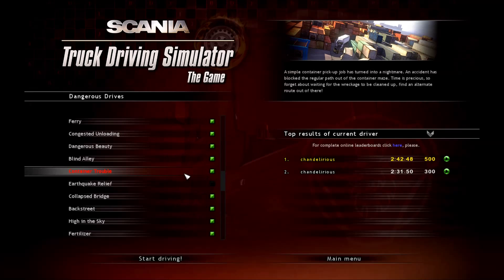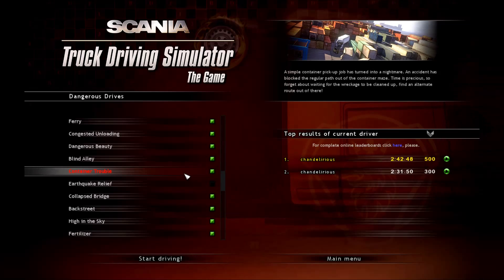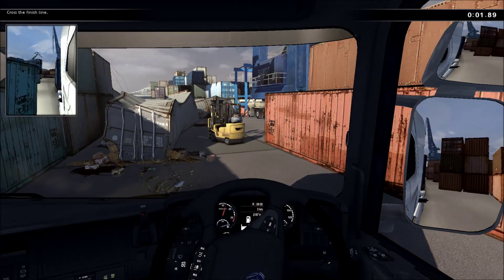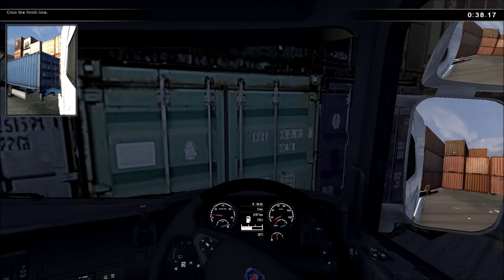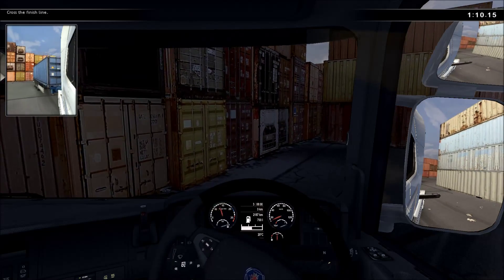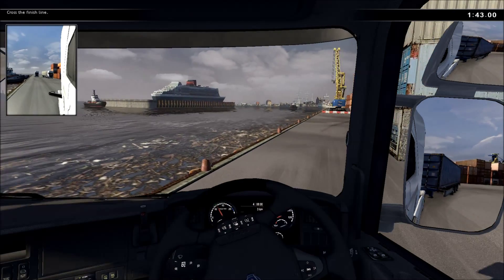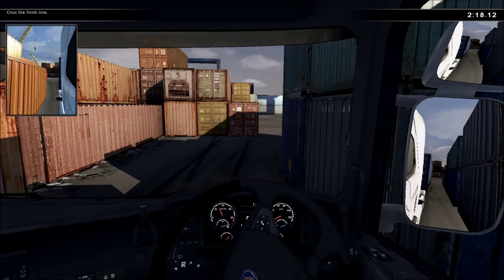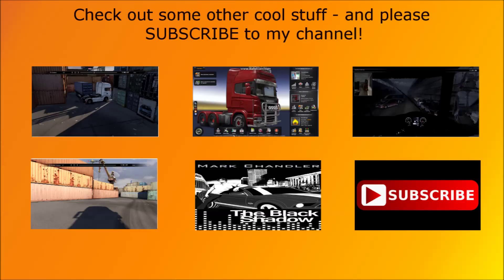Scania Truck Driving Simulator: Dangerous Drives #13: Container Trouble - Interior View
This is video number 13 in the 'Dangerous Drives' series, "Container Trouble".

This is a replay of how I completed the challenge (achieving 300 points) using just the interior camera (worth another 200 points) without hitting any obstacles, which would have resulted in 100 penalty points for every object hit.

This is the Interior View - other views can be seen on my channel, as well as challenges 1 - 13, and other videos which may or may not be truck related.